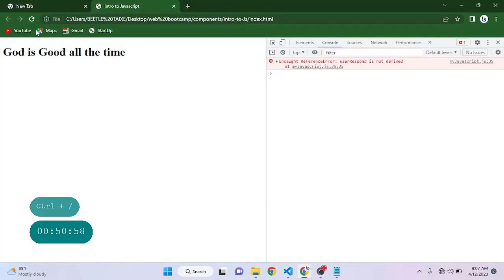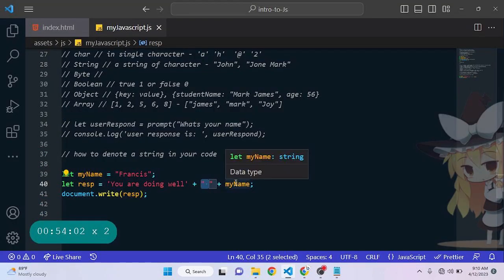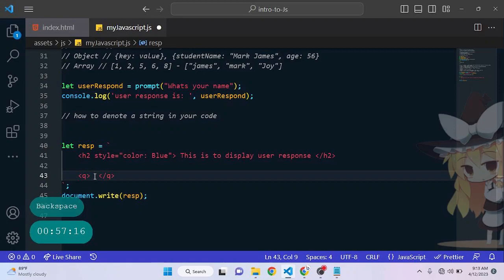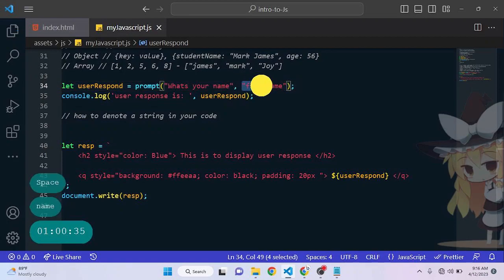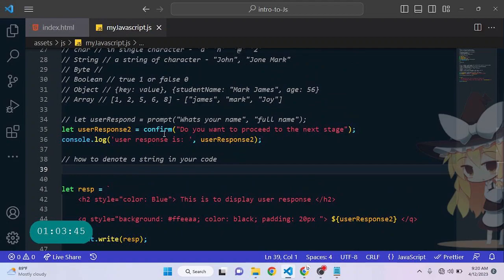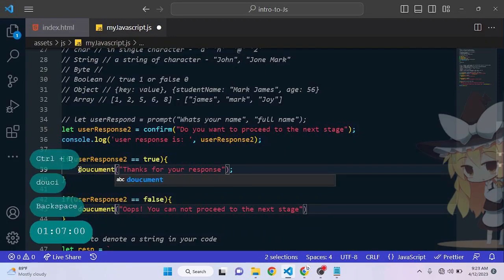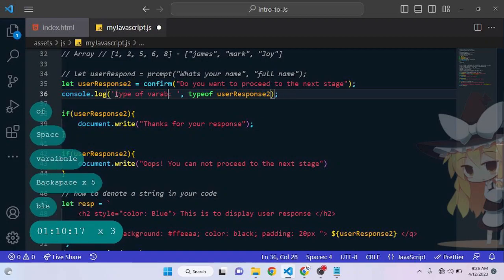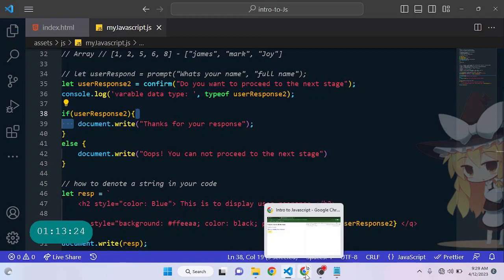Javascript Part 1 B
Berenia Bootcamp - Introduction to JavaScript part 1 B